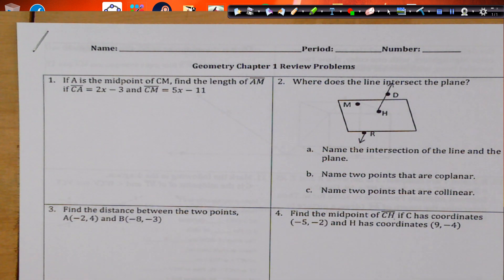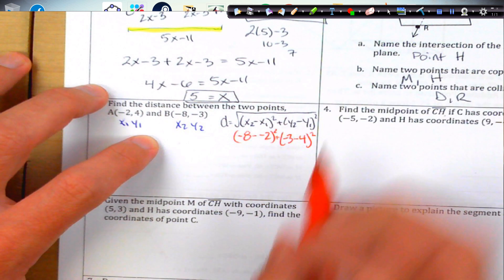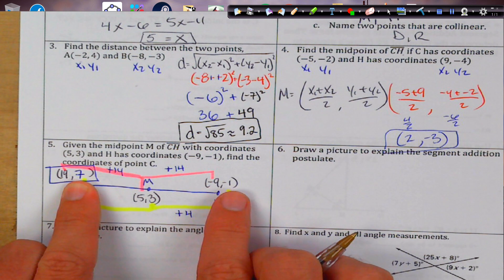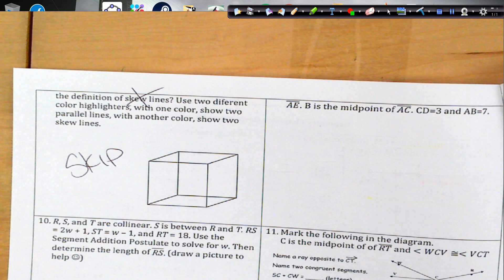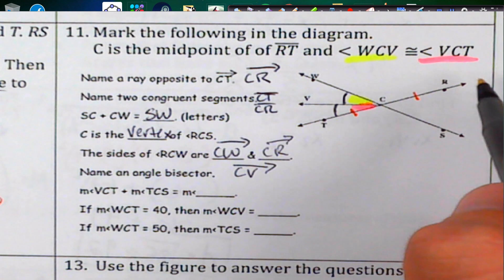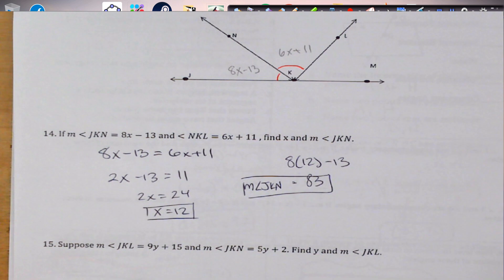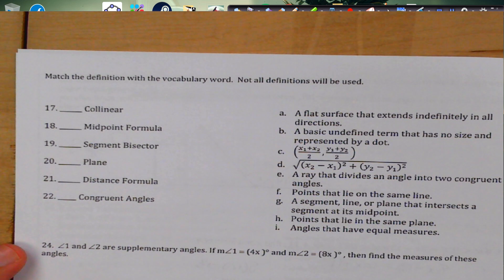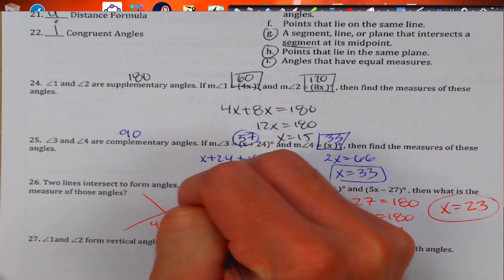Ch 1 geo study guide 2018